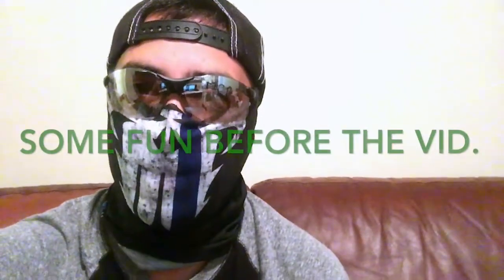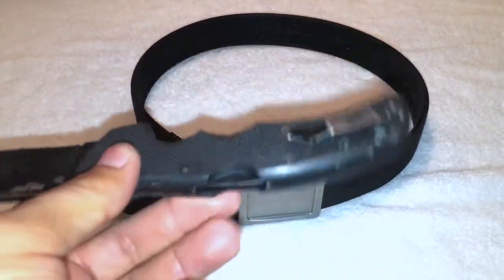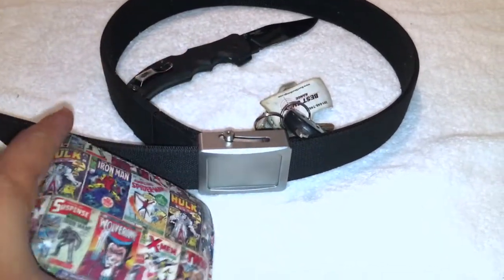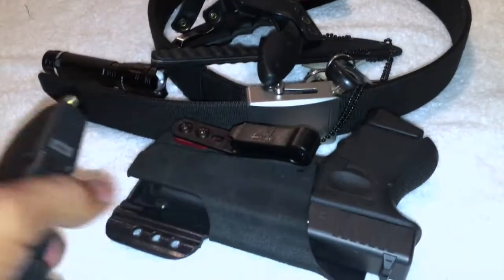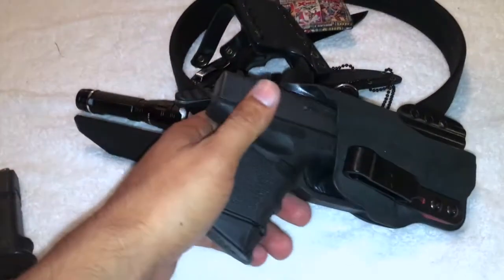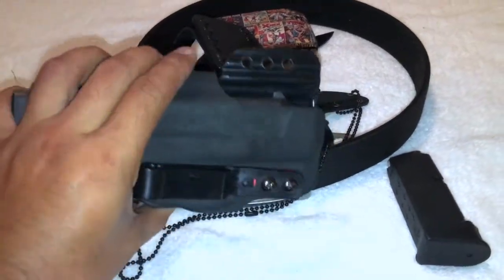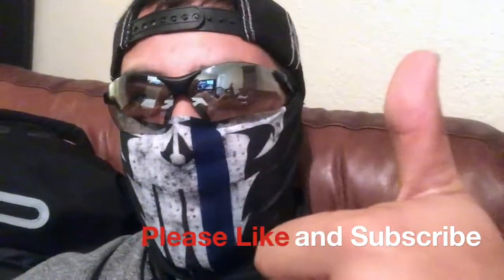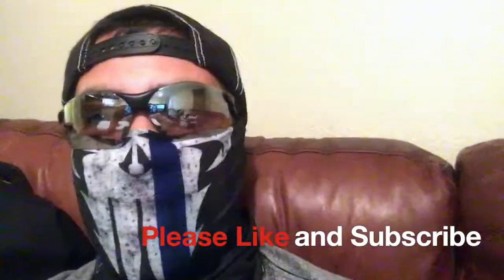My EDC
Hey guys just giving you a look at my edc i'll list links at the bottom with the description for the items along with estimated prices enjoy.

thanks to Letterbox for the music.

IPROTECH FLASHLIGHT Academy store ($19.99)

INCOG HOLSTER gcode.com ($69.95-$112.20)

GLOCK 26 GEN 3 or GEN 4 At any local shop ($549.99-$649.99)

COLD STEEL SPIKE GEN 2 amazon.com ($26-$27)

MUSTANG Too much money lol ($ ?)